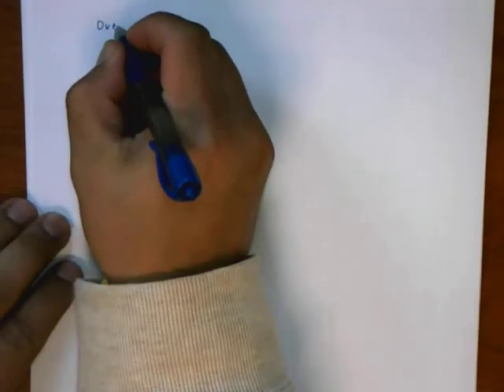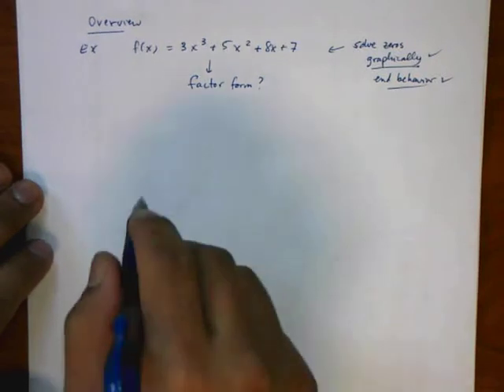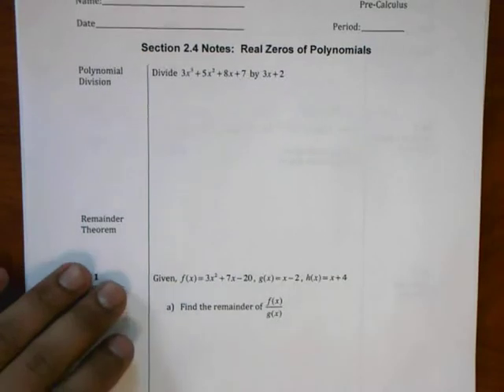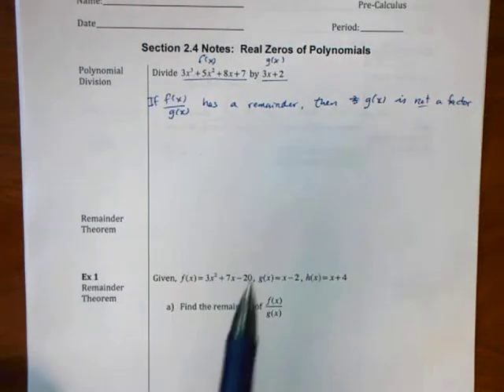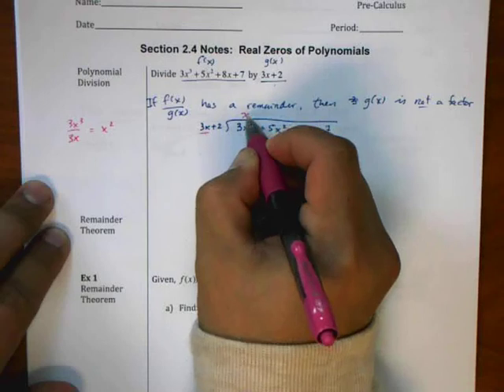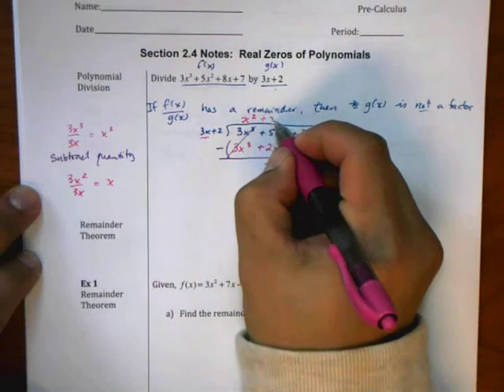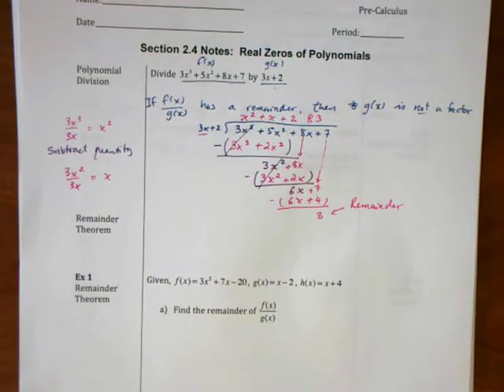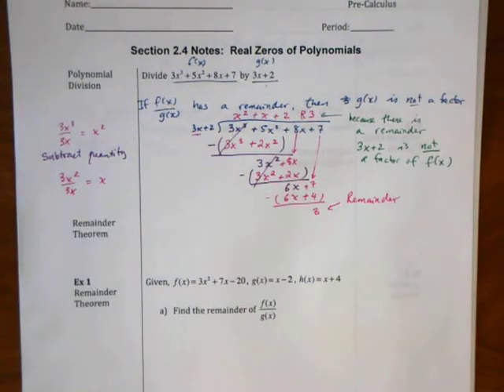2 4 Real Zeros of Higher Order Polynomials